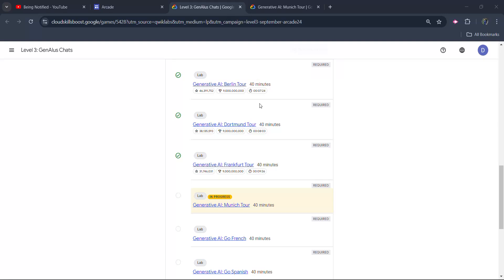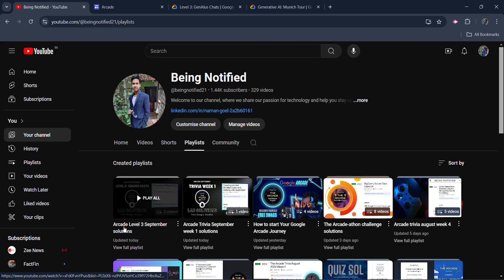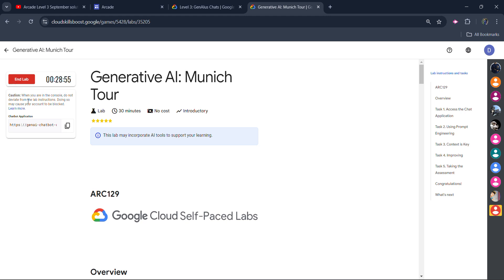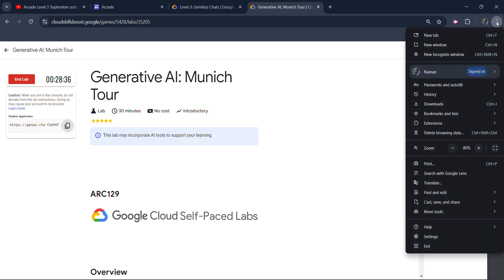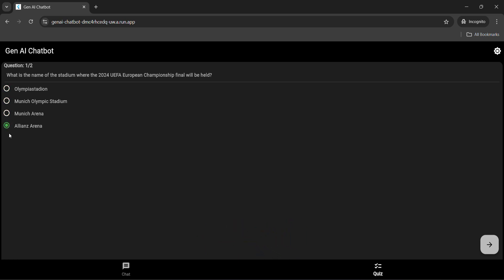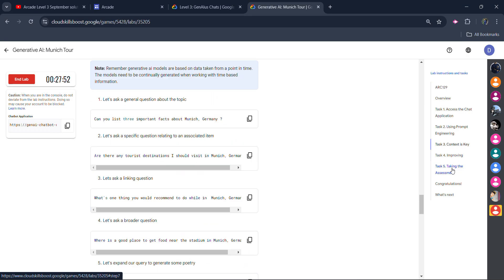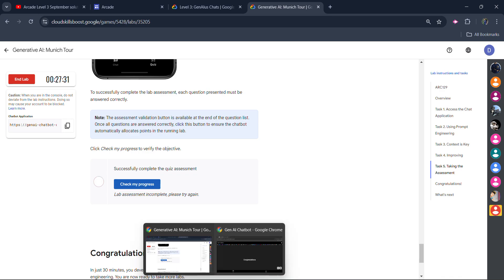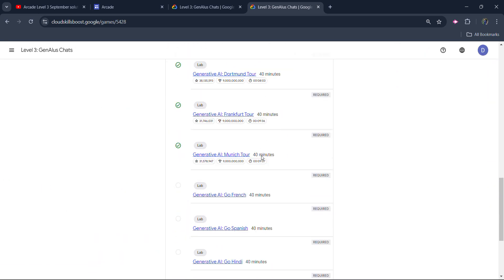Generative AI: MunichTour Lab Solution || ARC129 || Arcade Week 3 || Free Google Swags & goodies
Arcade season 2 is on it's half and on it's peak time to collect as many as possible arcade points, i.e. I will be providing you the solutions of all the Arcade September Level 3 : GenAIus Chats challenge 2024 labs, our Fourth lab is "  Generative AI: MunichTour " this video covers the whole solution.

Query Solved:-
Generative AI: MunichTour Lab Solution
Generative AI: Frankfurt Tour Lab Solution
Generative AI: Berlin Tour Lab Solution
Generative AI: Dortmund Tour Lab Solution
Creating a Looker Modeled Query and Working with Quick Start
Terraform Fundamentals lab Solution
Arcade Trivia September week 1
google cloud ready facilitator program 2024 solutions
qwiklabs
arcade facilitator